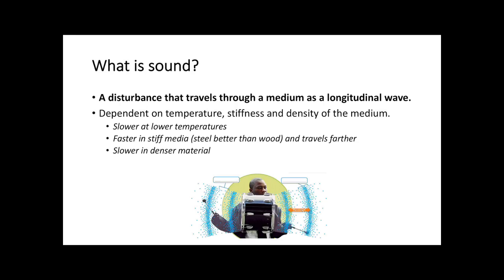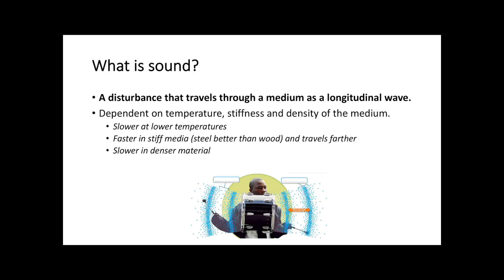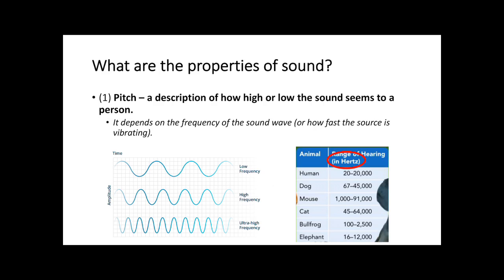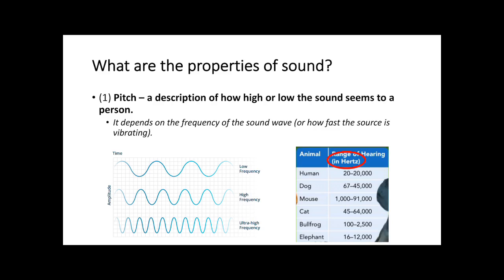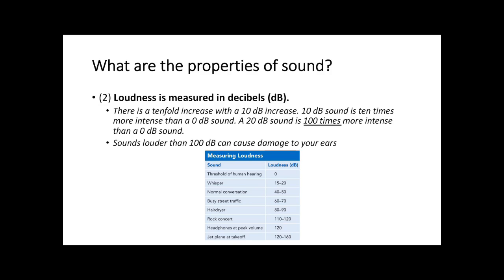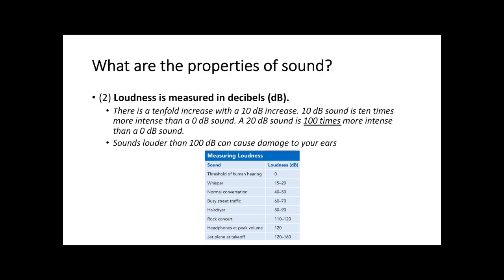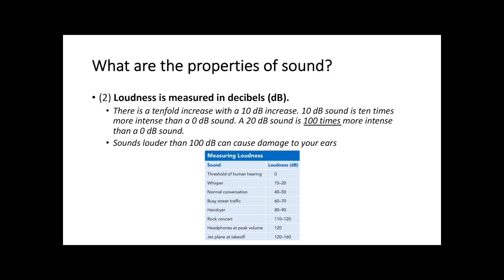EG 13.1 - Sound